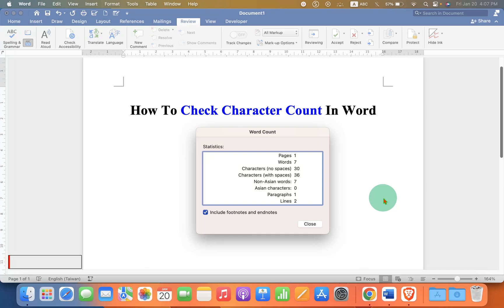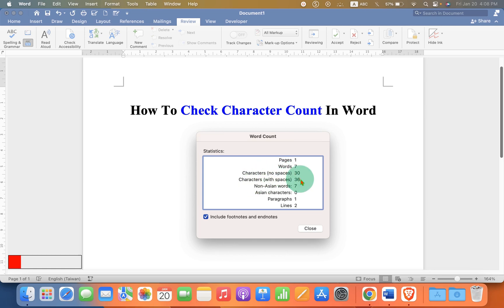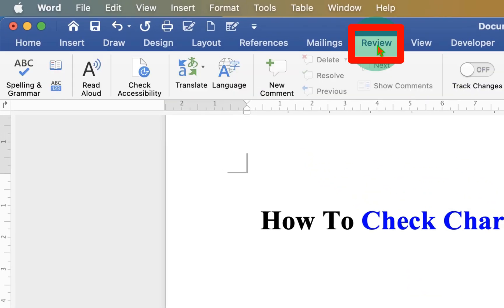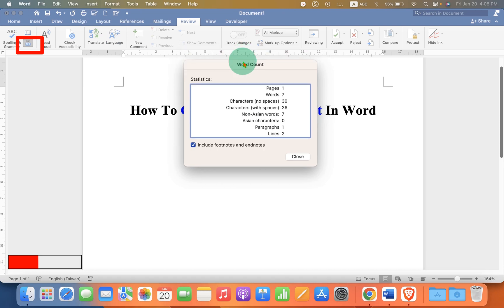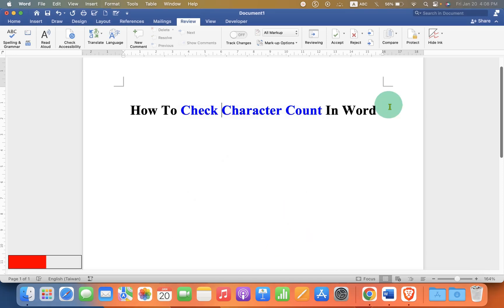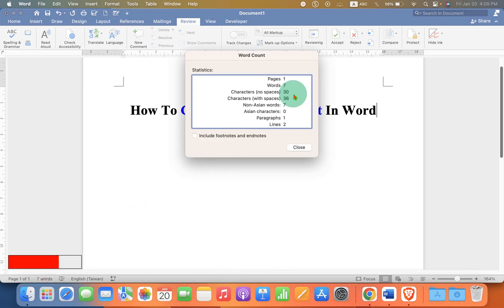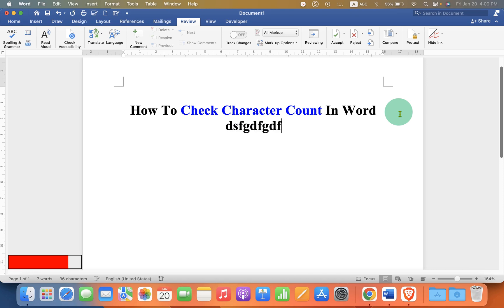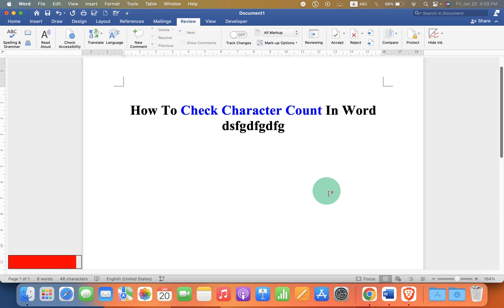How to Check Character Count In Word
Watch in this video How to Check Character Count in Word document. If you are writing an essay or a research article and you need to view character count, then you can use the three methods shown in the video to easily show character count in Microsoft Word 365 using the Word Count option on Windows and MAC